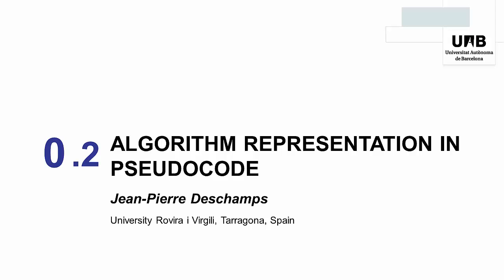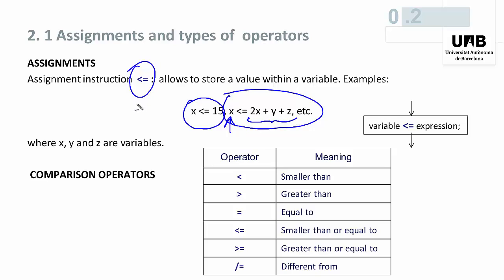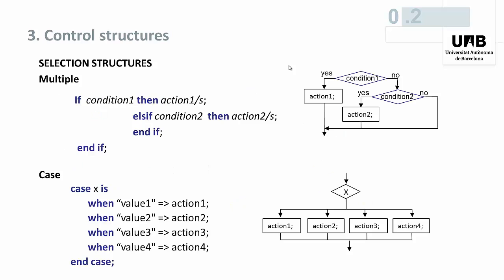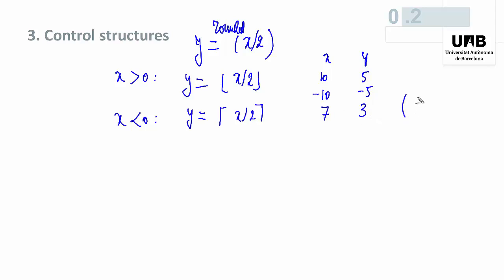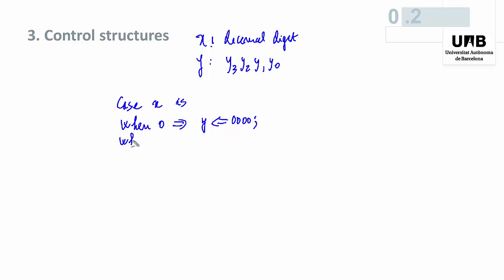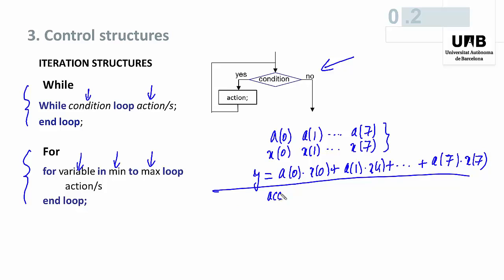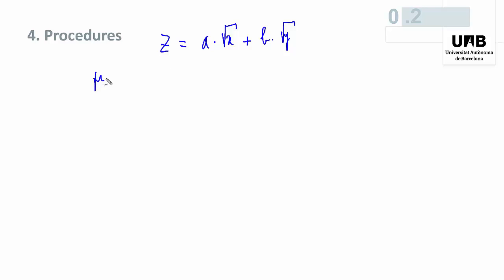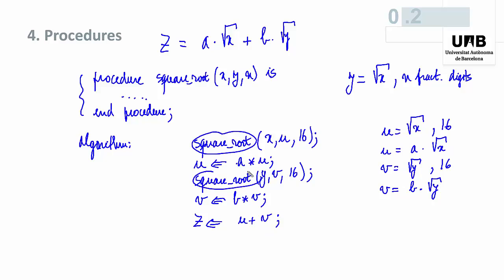Digital Systems - Week 1 - L0.2. Algorithm representation in pseudocode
Digital Systems: From Logic Gates to Processors - Week 1 - L0.2. Algorithm representation in pseudocode | Universitat Autònoma de Barcelona | Coursera
Link khóa học:
Chào mừng các bạn đến với MOOCs Channel - Nơi chia sẻ những khóa học trực tuyến từ những đại học hàng đầu thế giới!
Hãy ủng hộ mình bằng cách nhấn Subscrible và để nhận những thông tin mới nhất từ kênh.